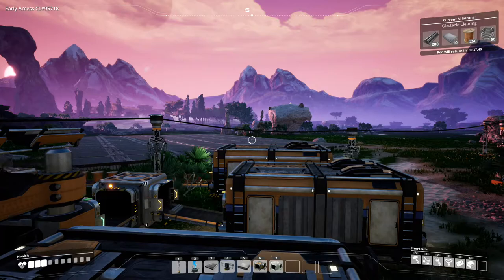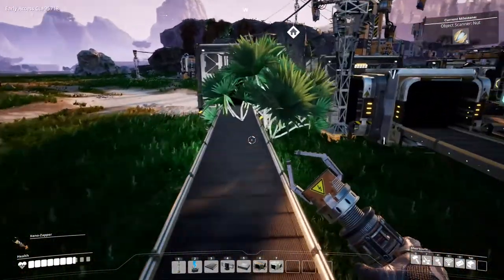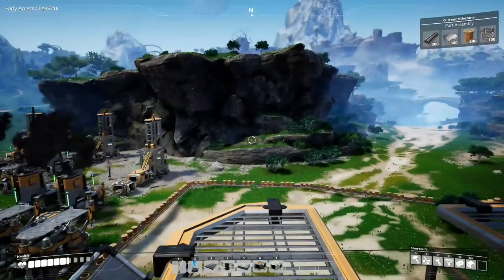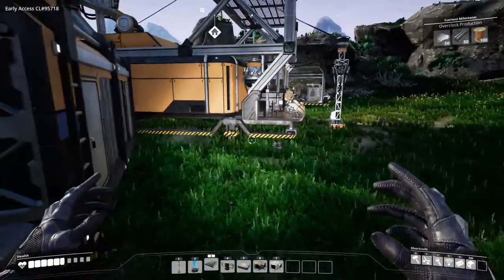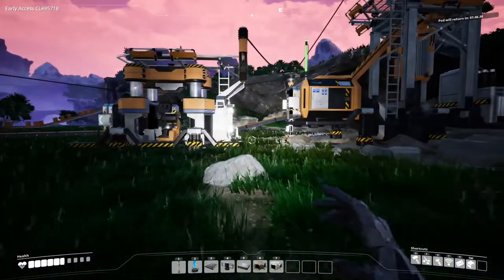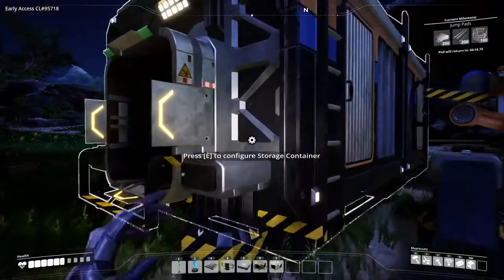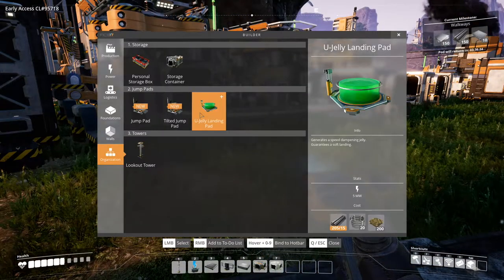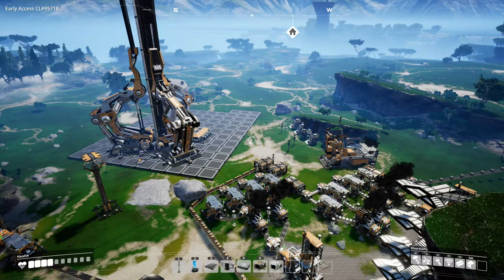SPACE ELEVATOR - Project Assembly - Satisfactory #03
Time to build the space elevator, and find a nice view.

Satisfactory is now in Early Access!! Time to join the ranks of Factorio and Factory Town. Satisfactory is an Automation factory builder, but this time in 3D, by Coffee Stain Studios, the developers of the much love-hated goat simulator.What do you think?